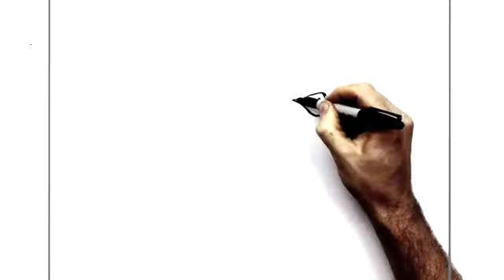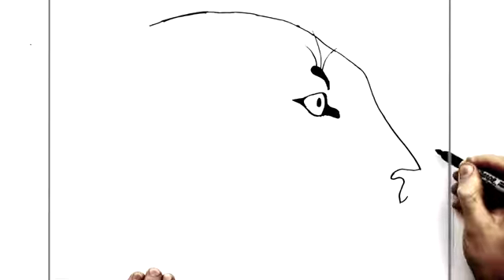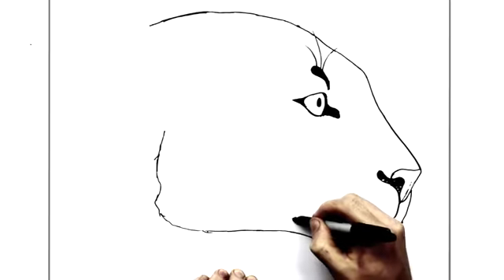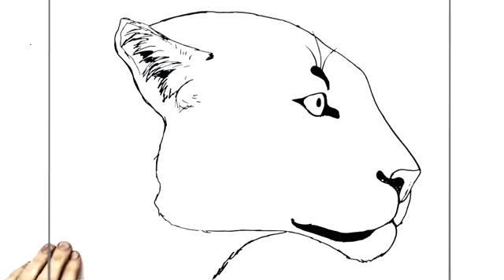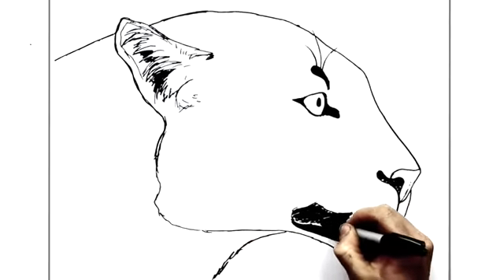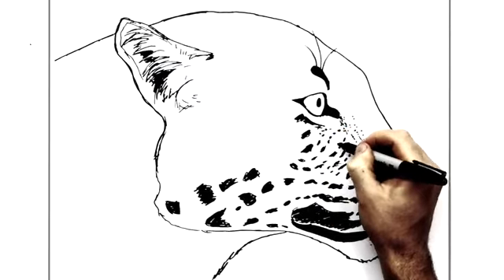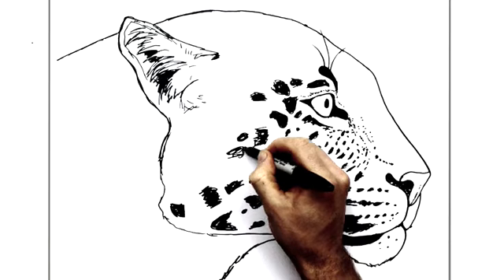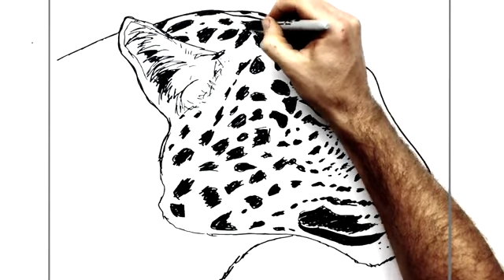11 September 2025